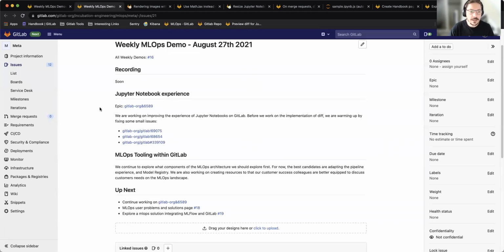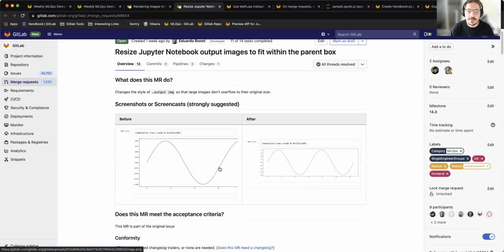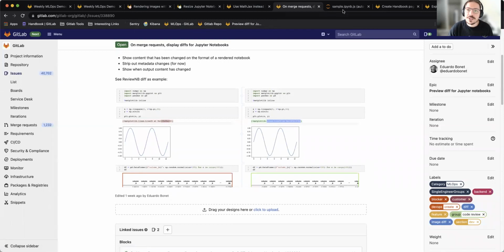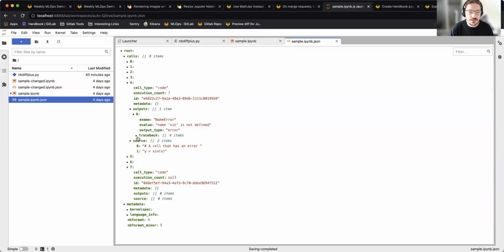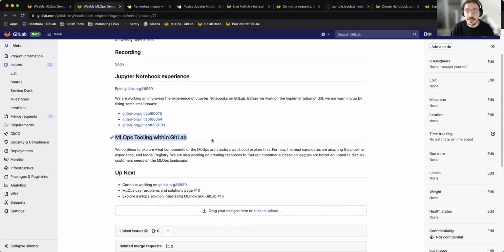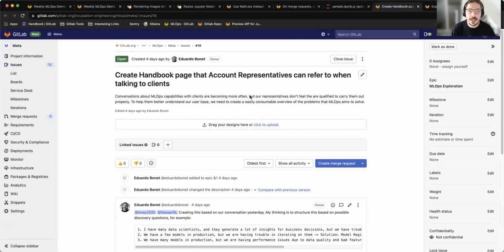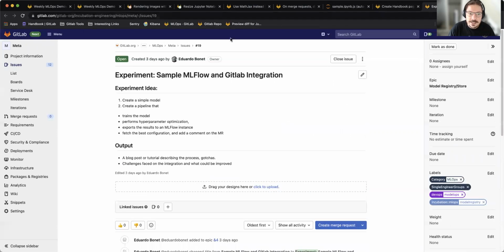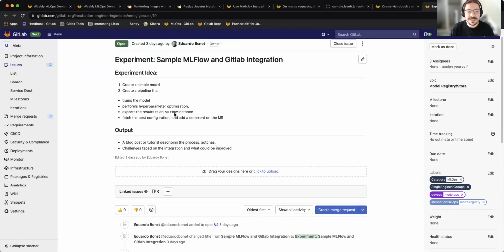Incubation Engineering MLOps -- Weekly Demo August 27th 2021